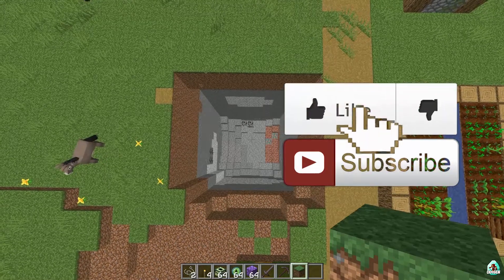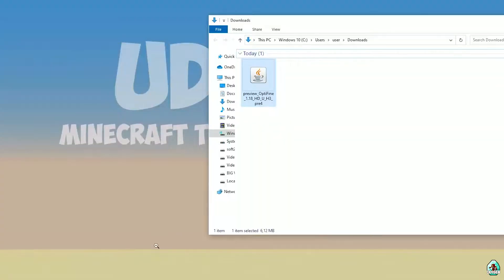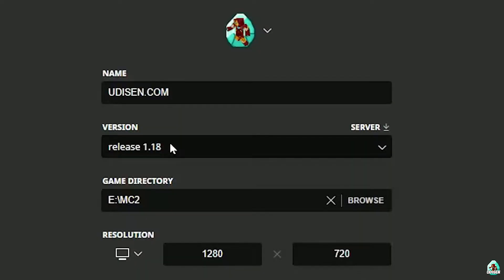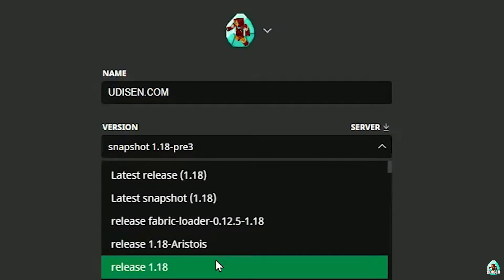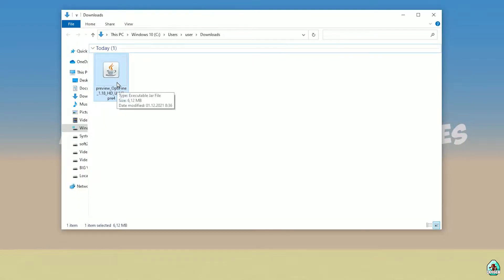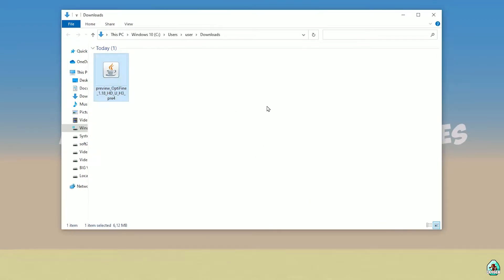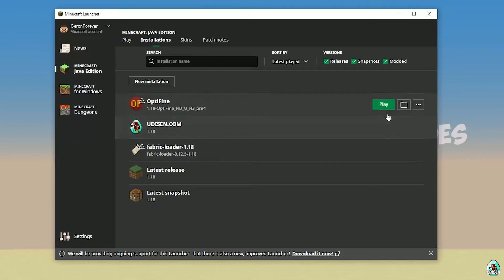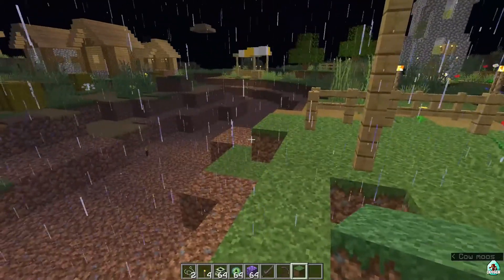How To Download & Install Optifine in Minecraft 1.18.2 (How to BOOST FPS in Minecraft 1.18.2)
OPTIFINE 1.18.x - watch how to install & download Optifine 1.18.x. This is a tutorial on how to get Optifine 1.18.x for minecraft and boost FPS in 1.18.x